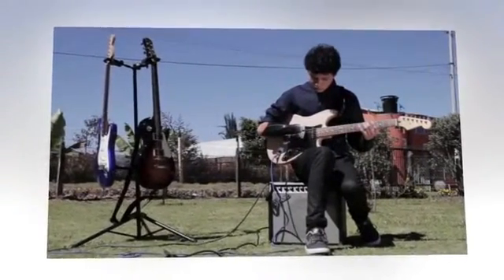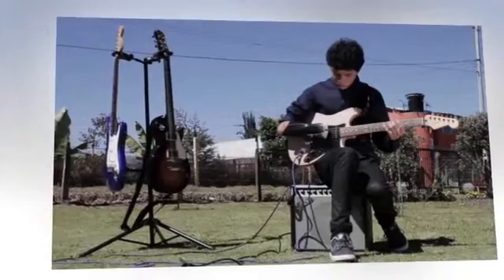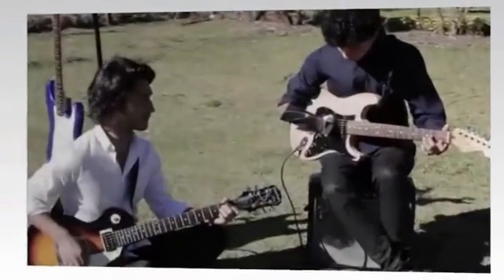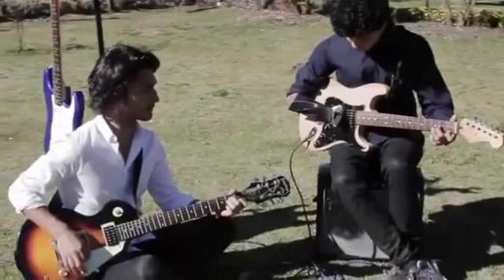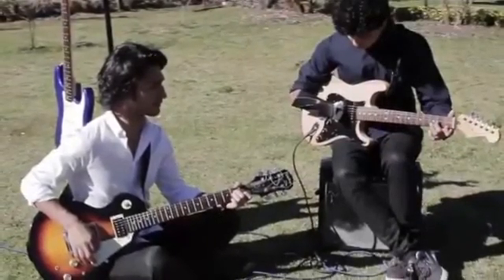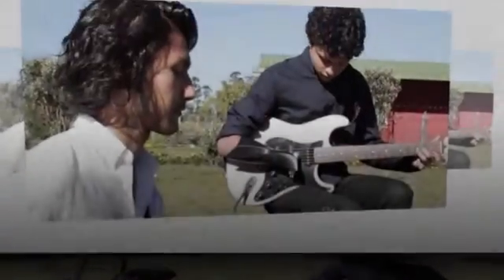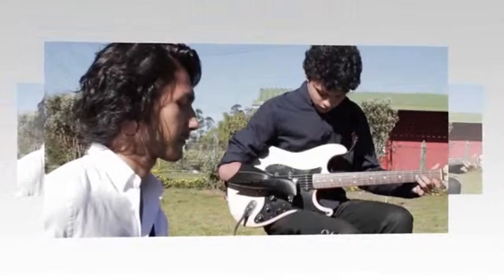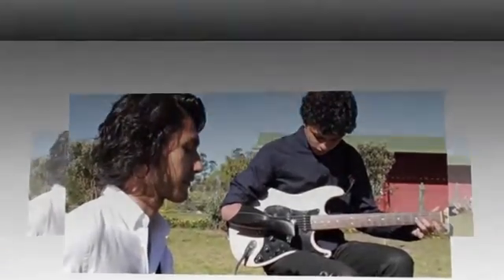Prosthetic Hand : Teen Can Play Guitar Thanks To A 3D-Printed Prosthetic Hand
Teen Can Play Guitar Thanks To A 3D-Printed Prosthetic Hand#
Diego Corredor wanted to play guitar but lost his right hand at birth. While he could use a prosthesis to grab a glass of water or pick up objects, he wasn’t able to hold a pick and strum the strings. Then a group of makers at 3D Gluck came along.
The team worked with Corredor, who lives in Colombia, to build a custom prosthetic that he could use to play guitar. Because it didn’t have to look much like a hand they were able to experiment with the shape, finally settling on a shield to place over his arm as well as a pair of pinchers to hold the pick. The team also emblazoned the arm with the Linkin Park logo for Corredor.
“We wanted to create something that was useful and that could increase Diego’s quality of life,” said 3DGluck co-founder Andrea Monroy.
3D printed prosthetics from e-Nable and other non-profit groups have thus far focused on very simple hands that can be printed for less than $50. Corredor’s hand cost about that much and has allowed the teen to learn to play a mean electric guitar.